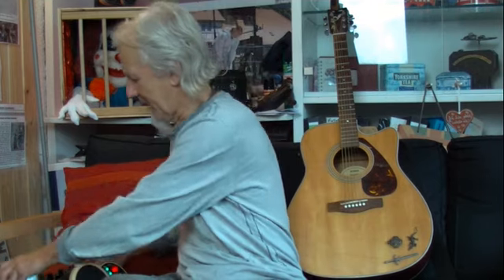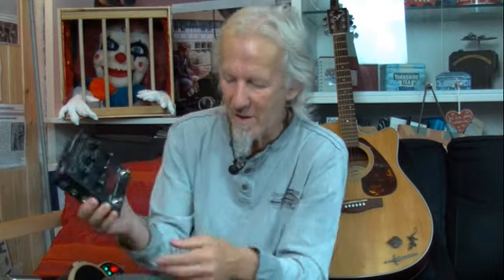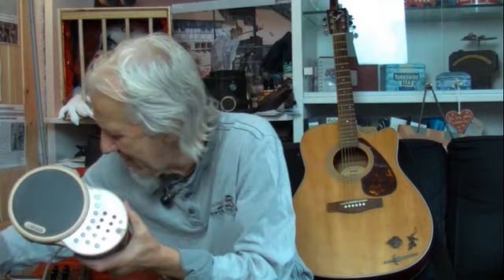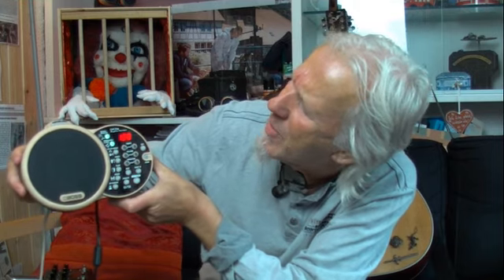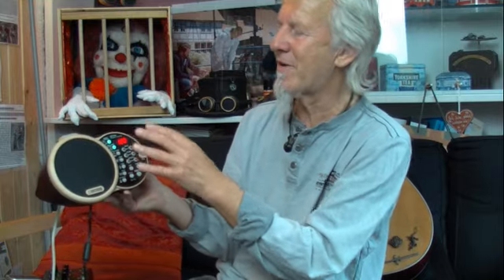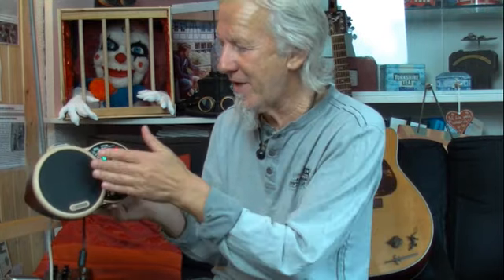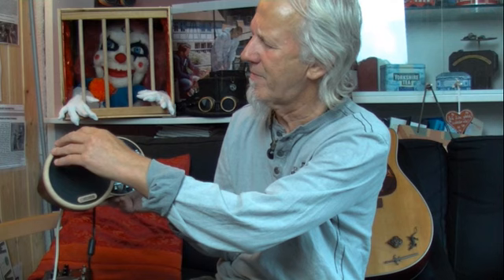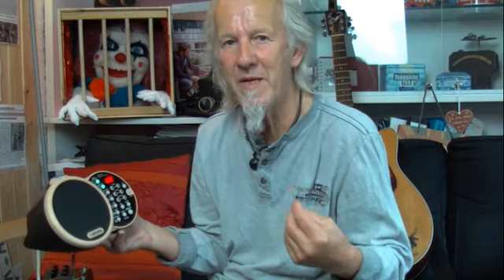Hate drum machines? - here is the answer to your problem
Do you hate drum machines? I used to but now I'm not so sure.
This video features three drum machines, the Boss DR 01S, The Trio and Beat Buddy.
The Boss "rhythm partner" is definitely my favourite because it suits the folk singer. It has loads of individual percussion instruments like shaker, congo drums, cajun, tambourine etc.
This machine is a dedicated unit for the lover of world music - not your average crash, bang, wallop merchant.
Each percussion instrument can be used alone or in combinations.